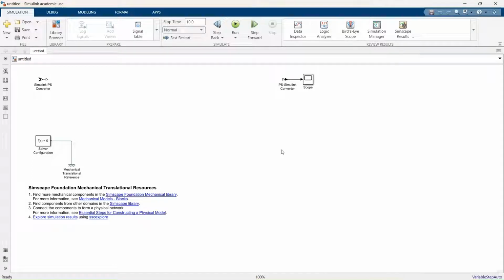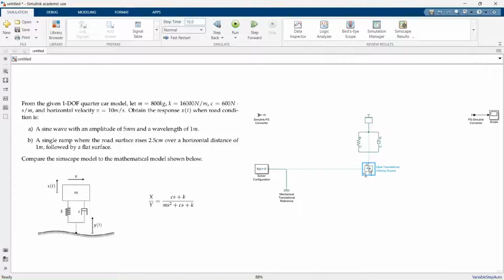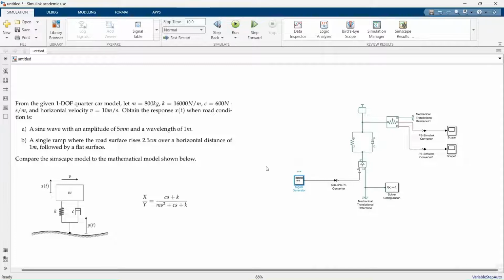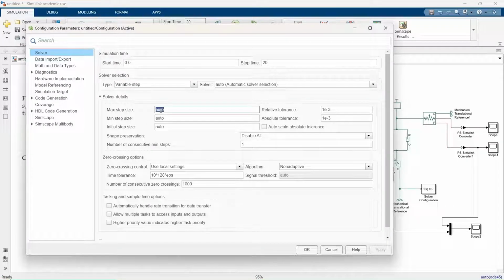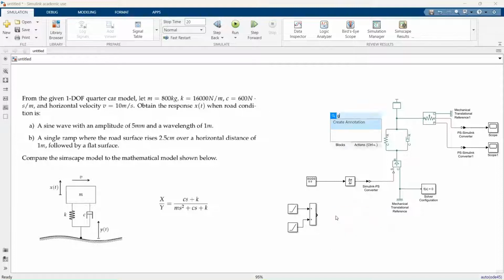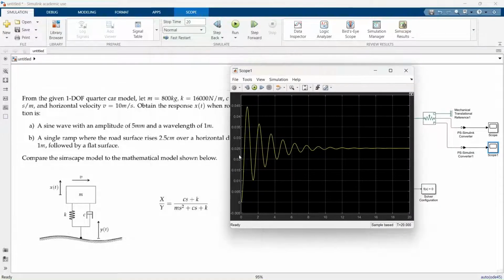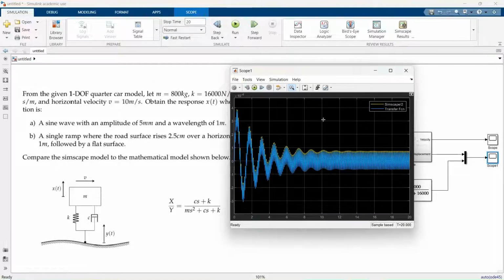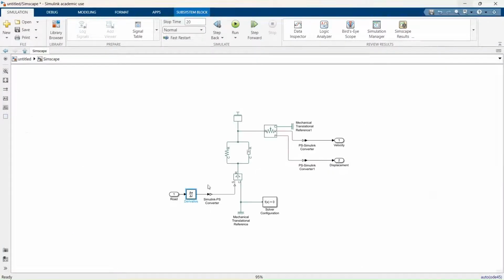Simscape Tutorial 6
In this video, I'll guide you through the basics of Simscape in Simulink!